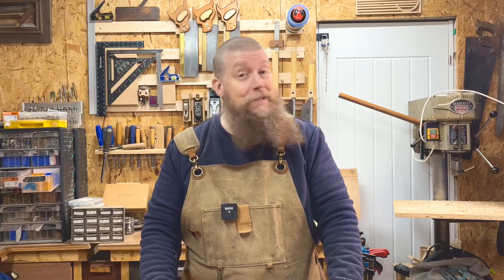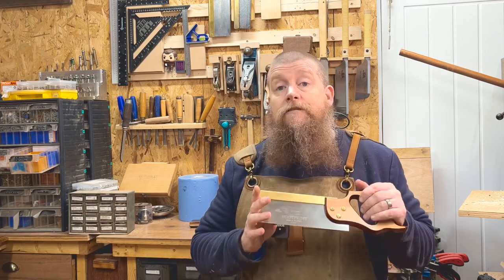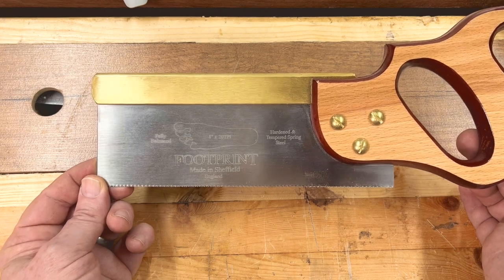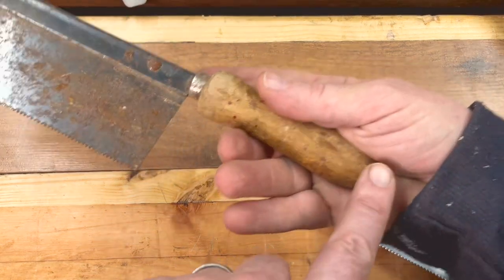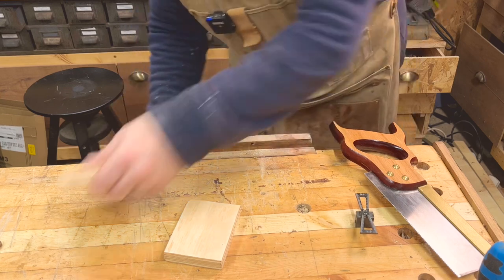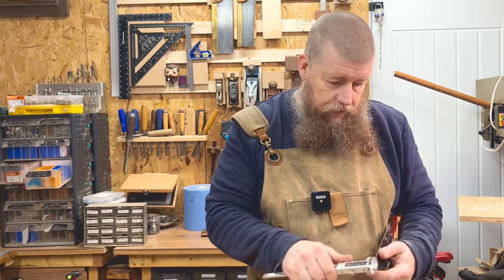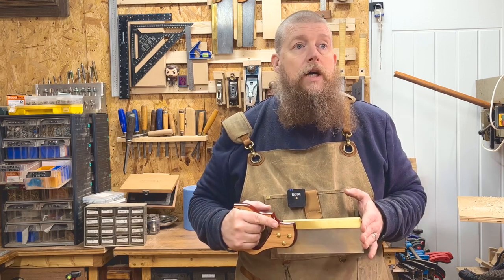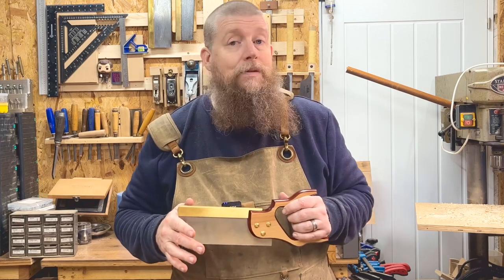Footprint Dovetail Saw review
Dovetail saws are brilliant, there I said it. Hand saws rock and if you’re like me you didn’t know there are UK saw producers, and Footprint are continuing the Sheffield steel heritage.

Footprint forge and make most of their products currently, and saws are something the forge and make from scratch.